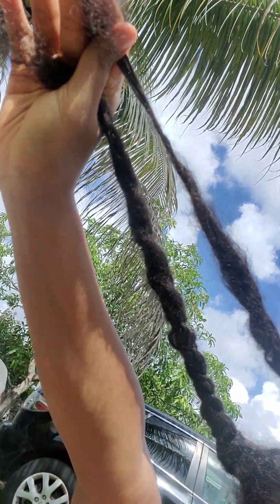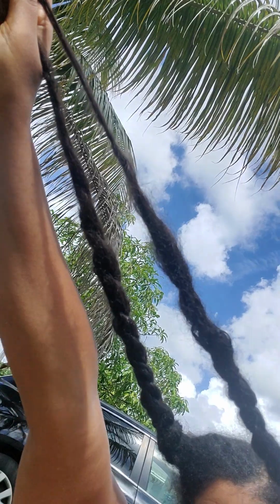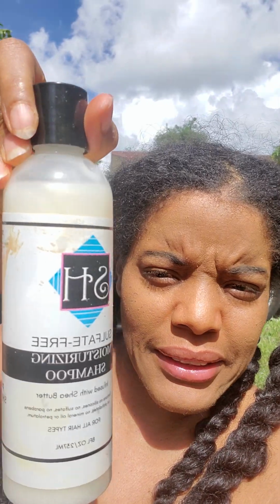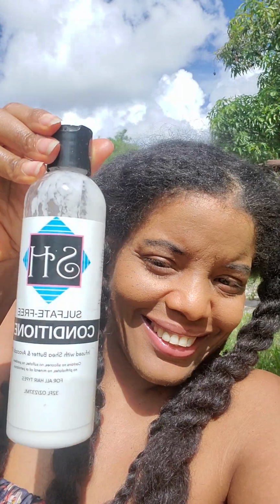Shima Hair Wash Day Tips!! (FREE BOOK DOWNLOAD ON AMAZON!!)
Link to Download my memoir "The Other Hiroshima" FREE!!!